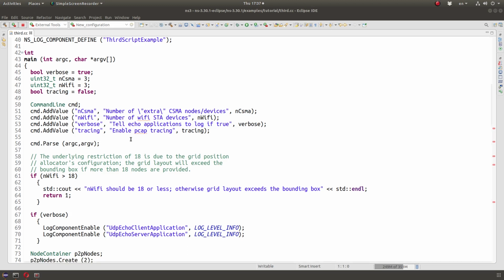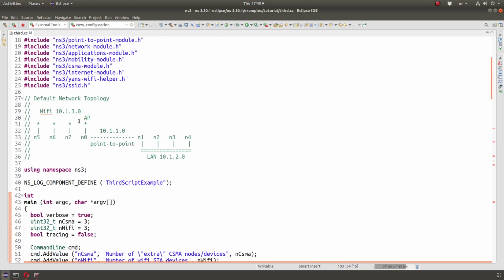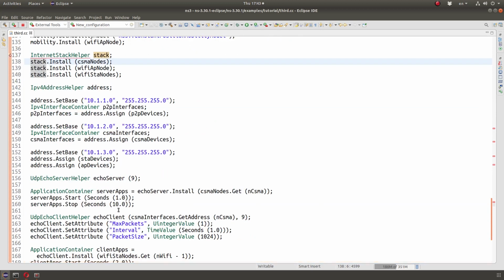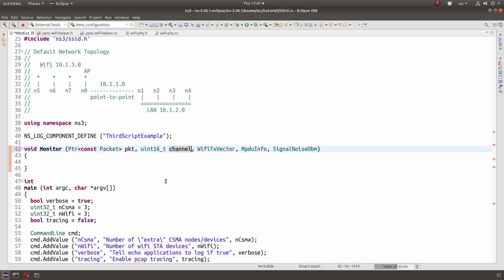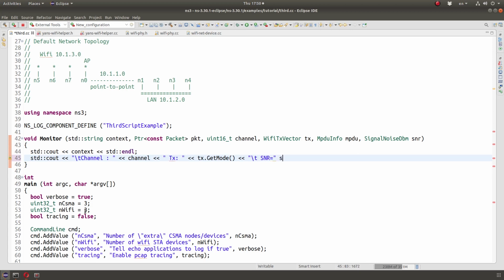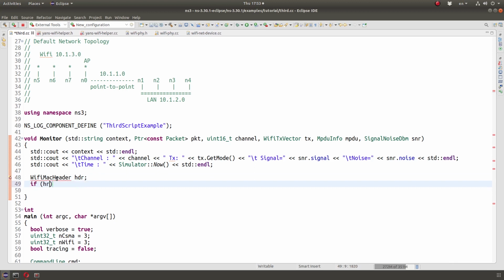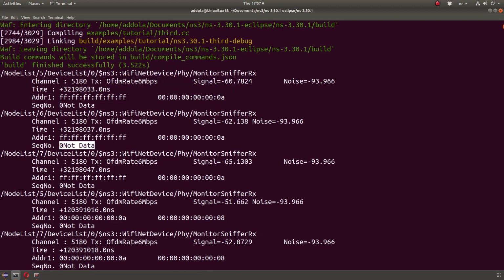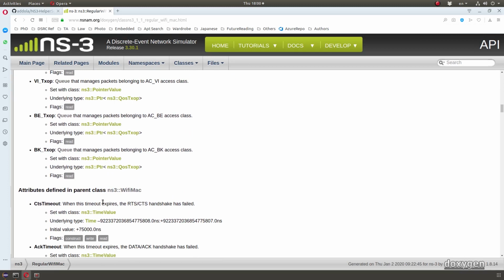ns3 Simulator - LAN & WiFi example tutorial.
This example comes with ns3 under examples/tutorials/third.cc, and can be accessed

In this example I explain the details of using an Ethernet network connected to a WiFi AP that is connected to WiFi nodes. The Ethernet network is a set of nodes with CsmaNetDevice attached to every node, and those devices are attached to a single CsmaChannel, making them on the same broadcast domain. One of these nodes has a PointToPointNetDevice for a connection to the WiFi AP of another network (i.e. the WiFi network), so the AP also has a PointToPointNetDevice as well.

The WiFi nodes have WifiNetDevice attached to each of them. WifiNetDevice uses separate classes to implement PHY & MAC. PHY is implemented in YansWifiPhy, a subclass of WifiPhy. MAC is implemented by StaWifiMac and ApWifiMac, both are subclasses of WifiMac.

All WiFi nodes share a single Channel object, YansWifiChannel. WiFi nodes must have a mobility model because the simulator needs to calculate the received signal. Without a mobility model, you will get a run-time error.

Good knowledge of C++ is key to getting good with ns3.